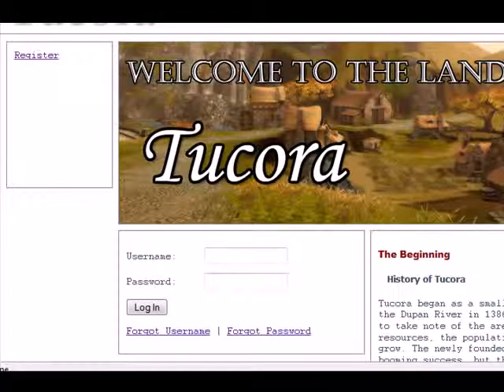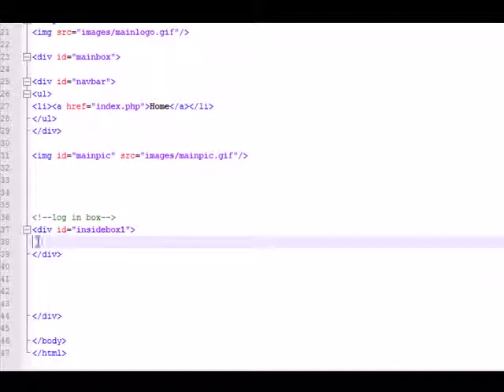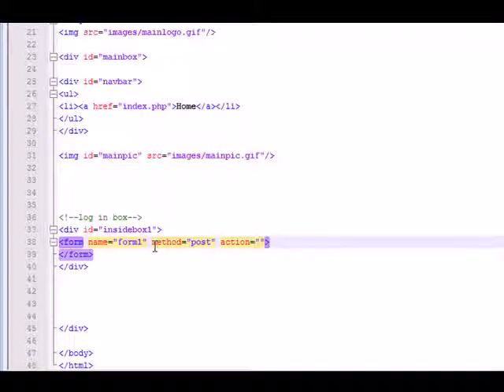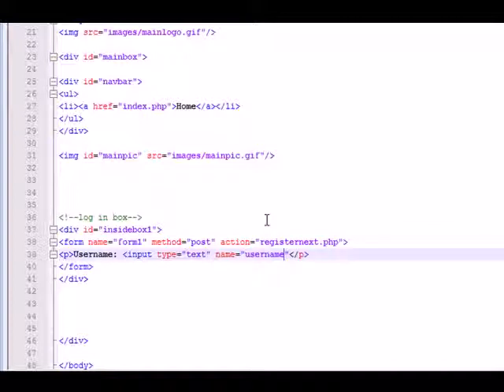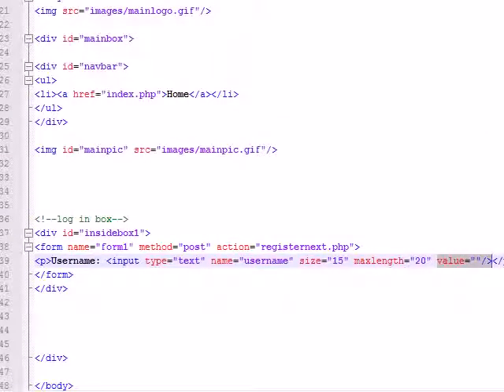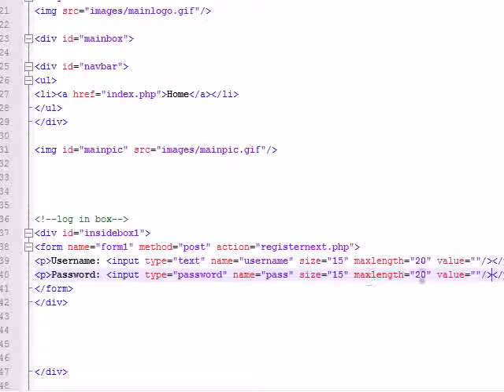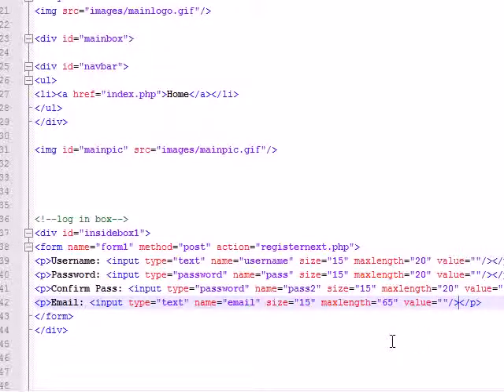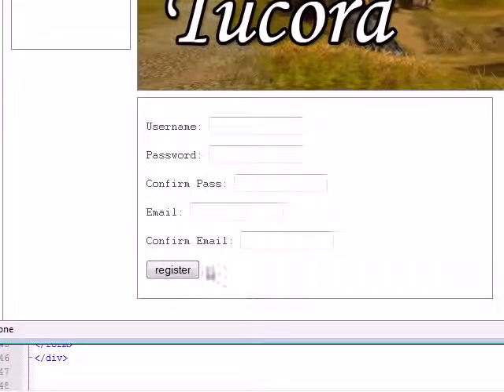PHP Tutorial - 27 - Creating a Computer Game